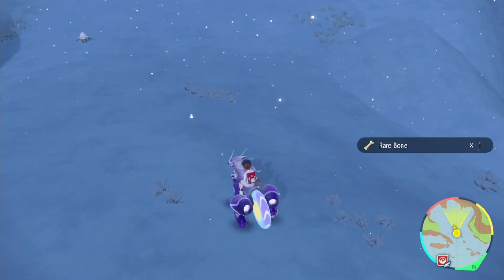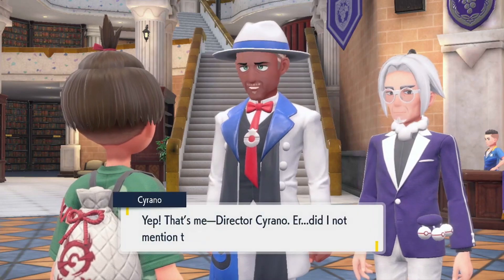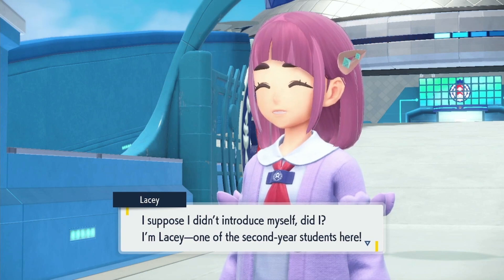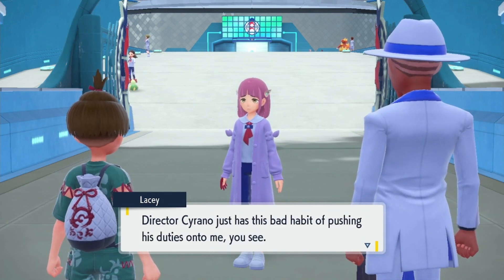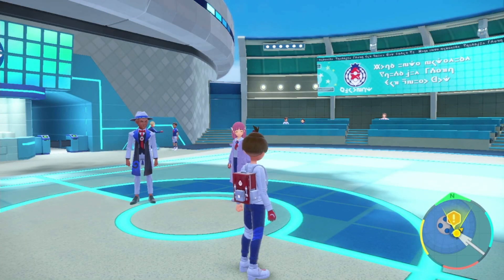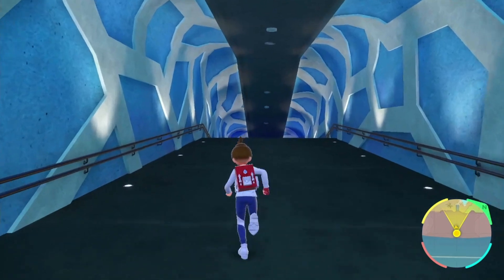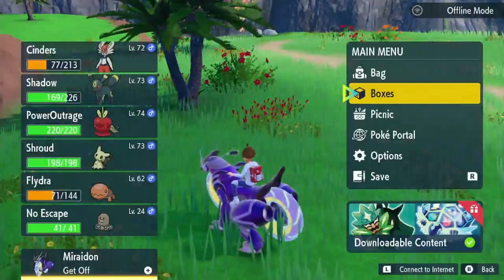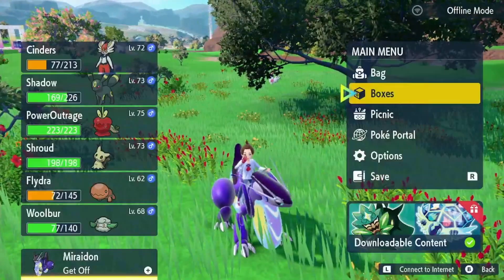Pokemon Violet Playthrough Episode 51: Welcome to the Blueberry Academy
Hello everyone. We have now reached the final saga of the Pokemon Violet Playthrough. There are still plenty of things to do in the game, but this will indeed be the final set of story-driven events for us to go through.

For todays episode, we get an introduction to what the Blueberry Academy has to offer in the Indigo Disk and battle one of the elite 4 members in Lacey. We also lean on exploration and catching/hatching our newer members in our next team of 6. Can our new team prove that they are just as worthy of being champions as Tarragon and Galladevoir's teams? Be sure to watch throughout our time playing the Indigo disk to find out.

Next time, we take part in one of the classes and reunite with Carmine and Kieran, except on their turf.